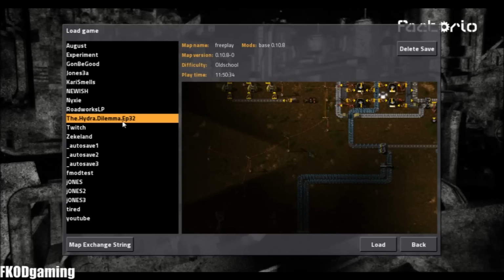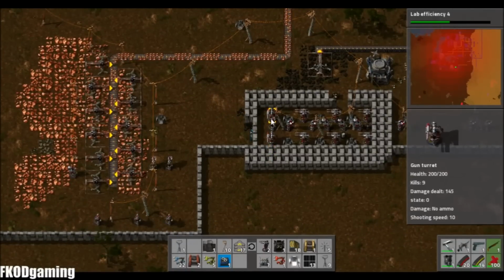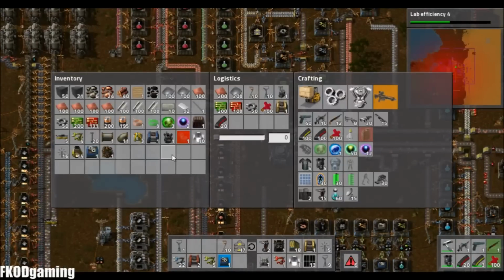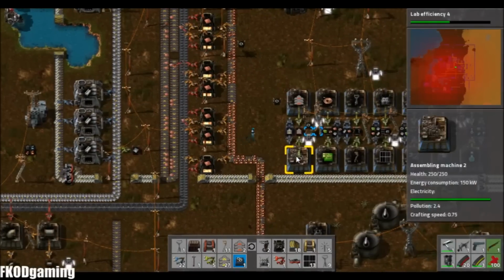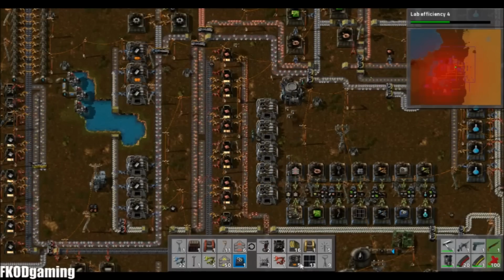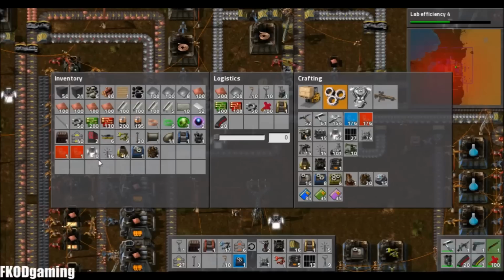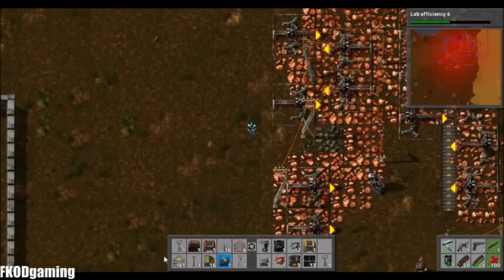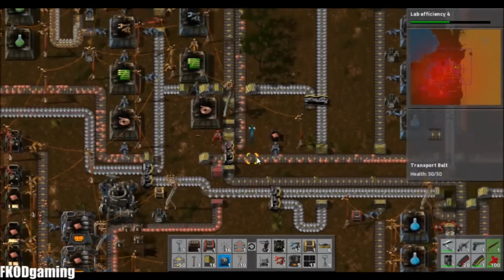Cleaning up - Factorio - The Hydra Dilemma #33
The Hydra Dilemma is a Cooperative playthrough of the Factorio 0.10.6 game. Watch as the five of us try to work together to finish the game and reach missile defense.

However, the catch is we don't get to see what the person before has done until we're in the game! From then, we have roughly 20 minutes to figure out what's going on and do as much as we can before we have to stop and pass the game onto the next contributor.

Factorio is a 2D game inspired by Minecraft, about building and automating factories.